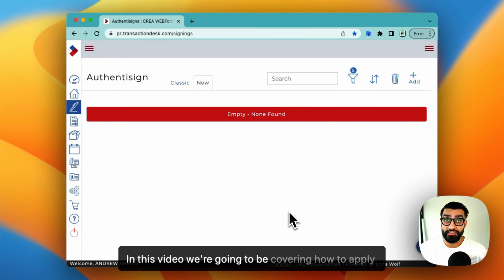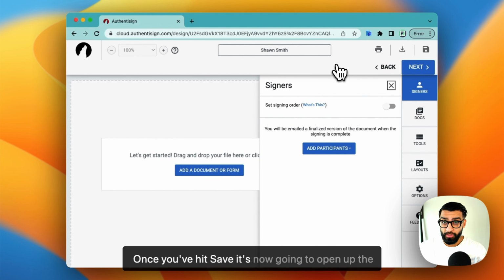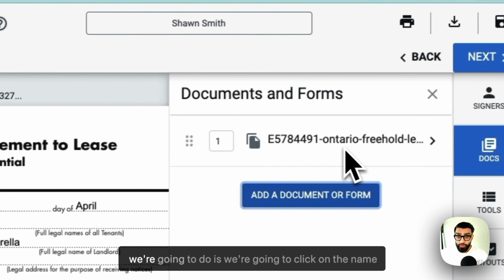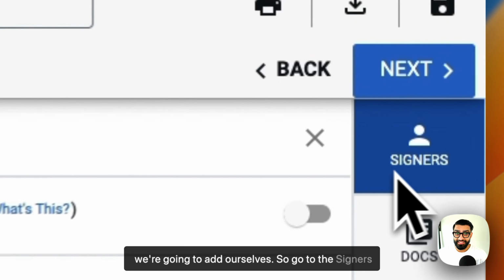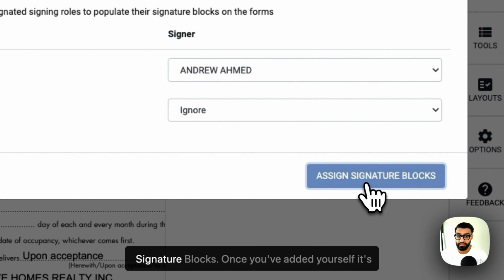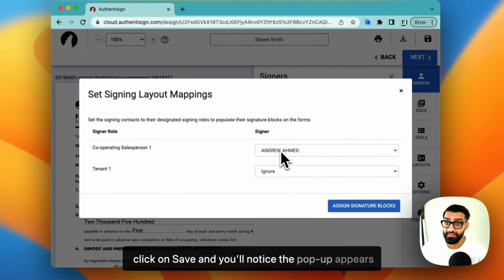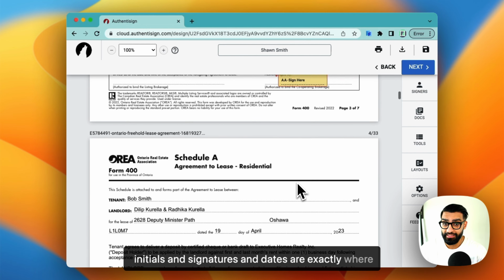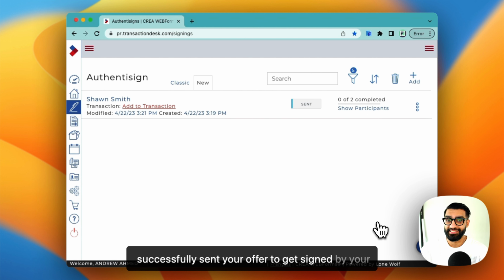How to Apply AuthentiSign Layouts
In this step-by-step guide, you will learn how to apply a custom AuthentiSign Layout to your Fast Offer. Follow along as we take you through the process of logging into AuthentiSign, uploading your Fast Offer, and applying a custom layout. We will show you how to add your clients as signers and complete the signing process. Whether you are new to the process or need a refresher, this video is a must-watch for any realtor looking to streamline their offer workflow. So, let's get started and take your signing process to the next level!

00:00 - Introduction
00:03 - Logging into AuthentiSign
00:08 - Adding a new Signing
00:16 - Uploading your Fast Offer
00:29 - Applying a custom AuthentiSign layout
01:02 - Adding signers
01:22 - Adding fields for initials and signatures
01:57 - Formatting dates
02:10 - Final review
02:22 - Saving the document